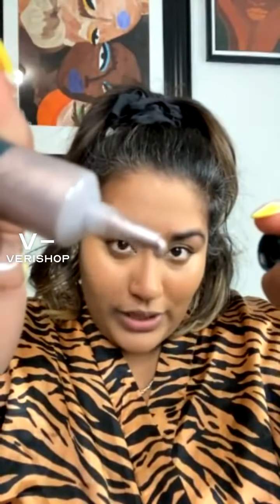Exa Beauty Light Show Color Melt - The Foils Review